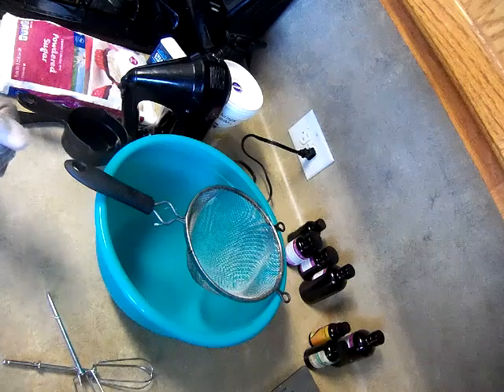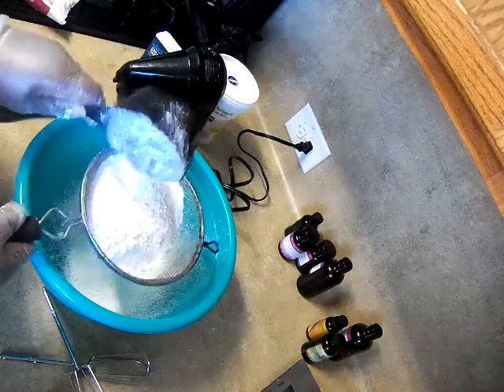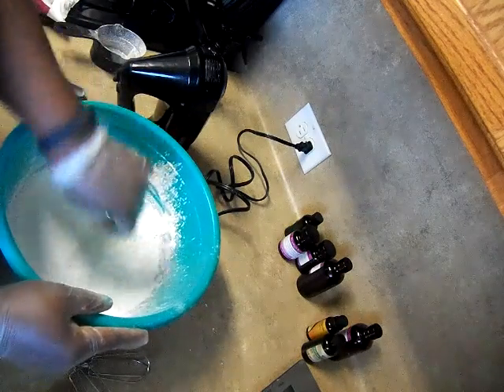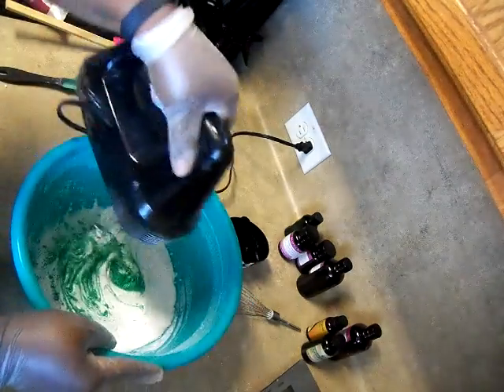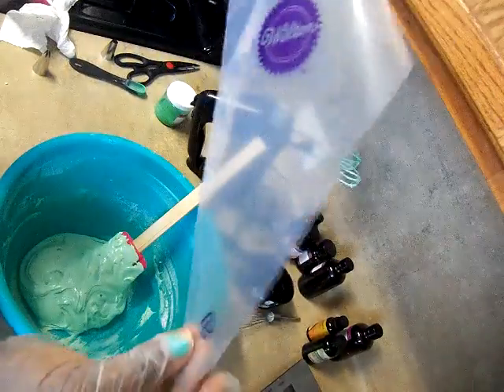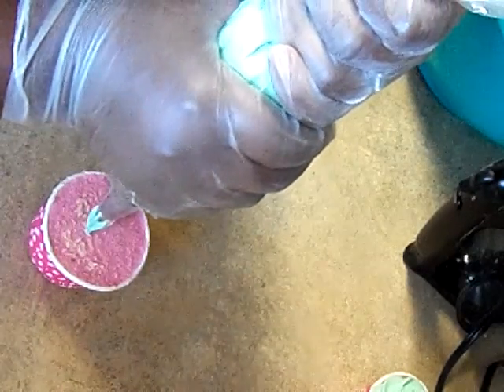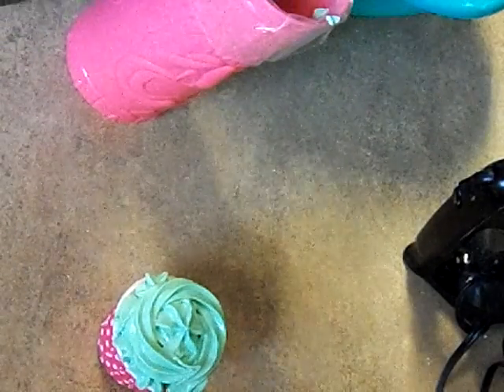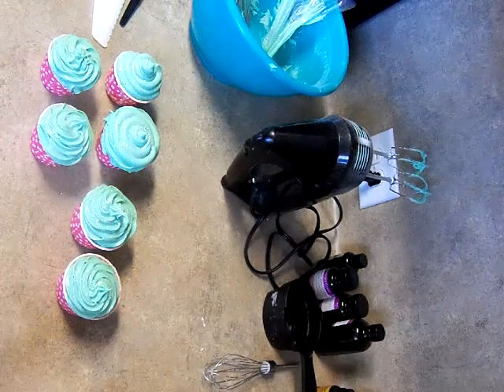Making of Bath Bomb Cupcake Frosting